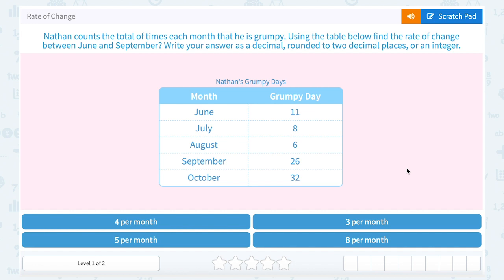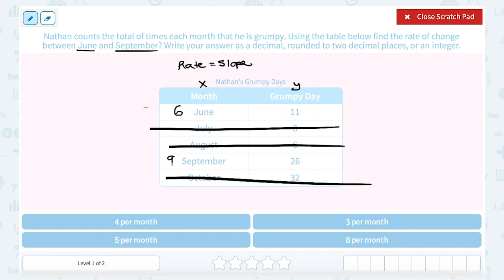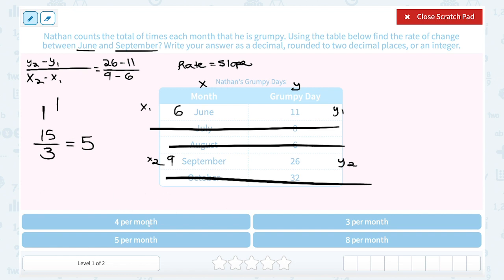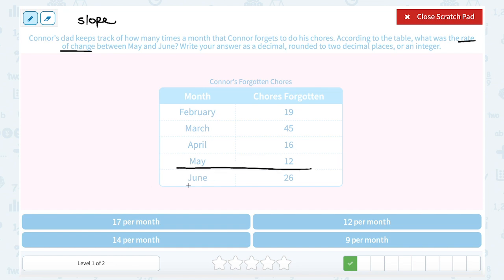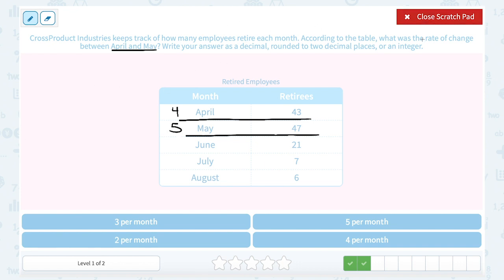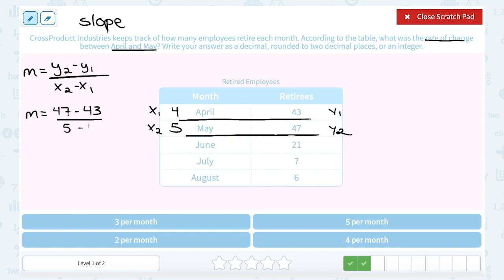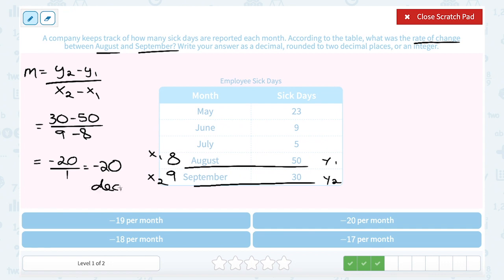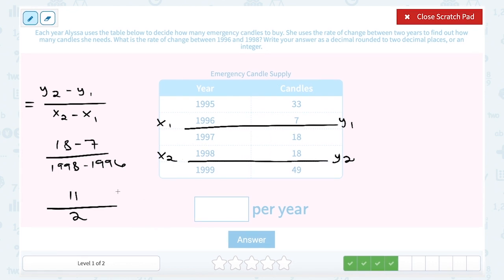8.64 Rate of Change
Rate of Change
Given a table, find the rate of change between two data points.